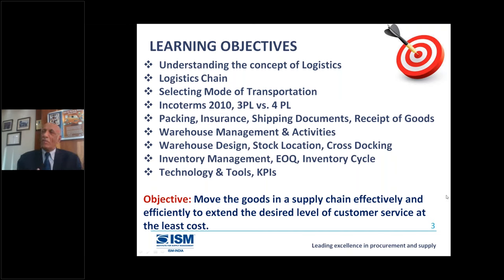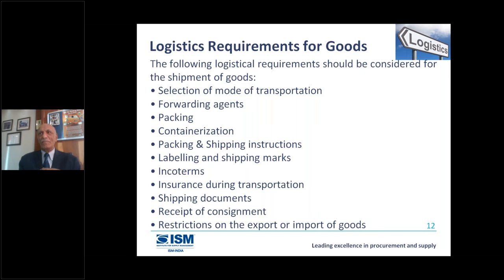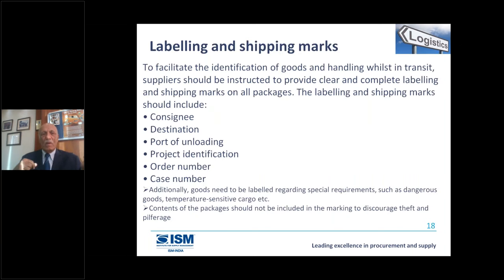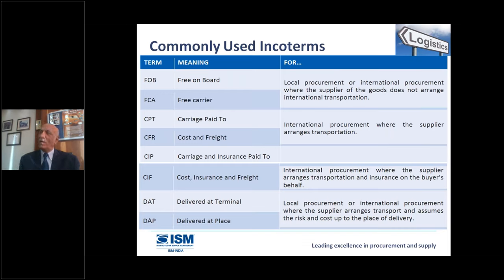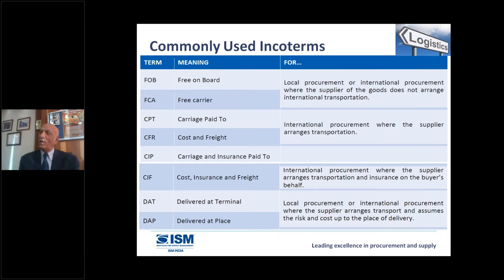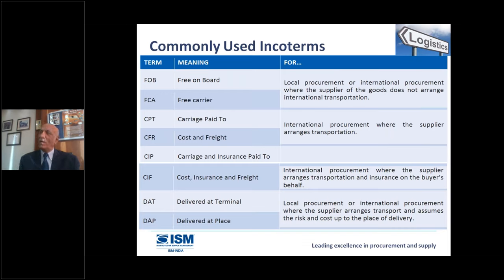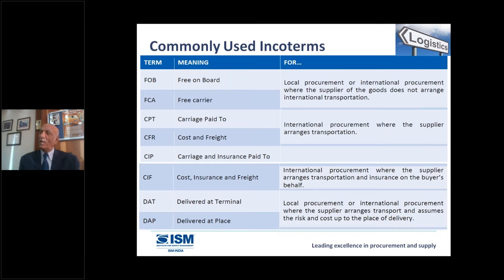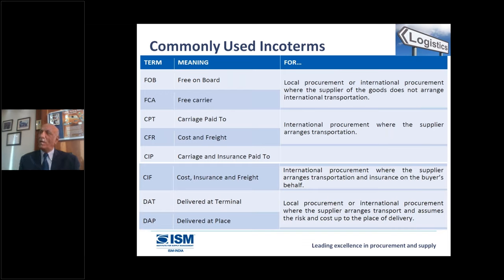Webinar on 'Logistics Management'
Overview:

Goods support organizations in their day-to-day operations, whether they are manufacturers or service providers. Logistics Management is a key contributor to making sure these goods are delivered as promised to keep these operations running smoothly & ultimately satisfying customers.

As per the study, it was found that delayed, damaged or misdirected shipments occurred 27% of the time and suppliers were not able to meet customer needs 25% of the time due to poor logistics. The same study indicated that 85% of best practices companies had online visibility into transit status while in case of others this number was very low. This indicates an urgent need for better understanding of Logistics Management. Broadly Logistics cost nearly 15% of the total Supply Chain Management cost. Hence there is great potential for savings.

Learning Objectives: The key takeaways from this WEBINAR are as follows:

Understanding the term “Logistics”
Transportation Modalities
Shipping Terms (Incoterms 2010)
Manage Transportation Invoicing & Documentation
Manage the Resolution of Delivery/Receiving Problems
Learn Key Performance Indicators
Presenter:  Mr. Krishan K. Batra, President & CEO, ISM-INDIA